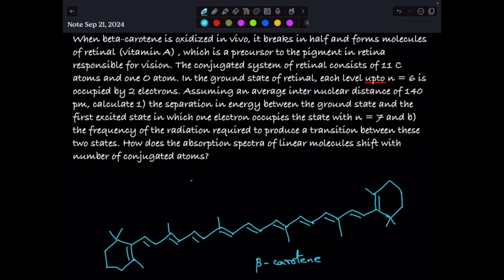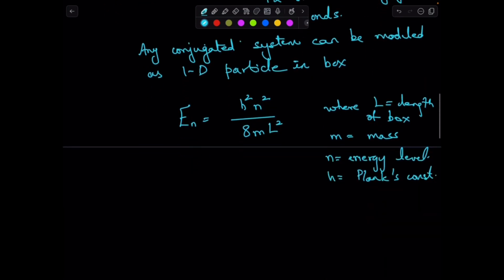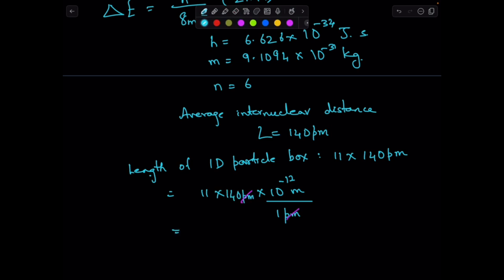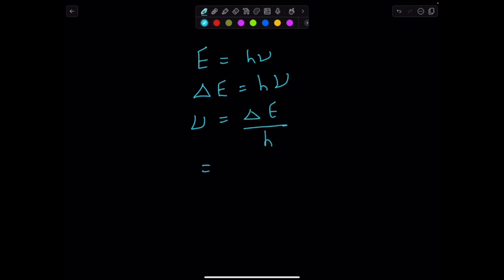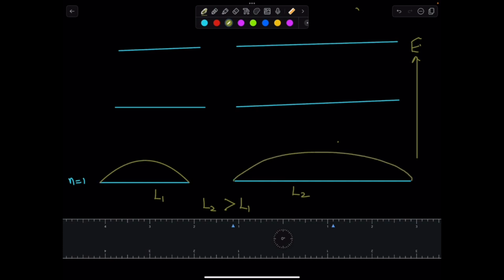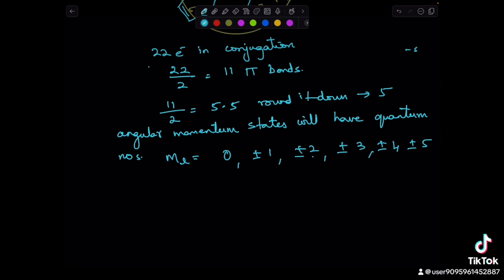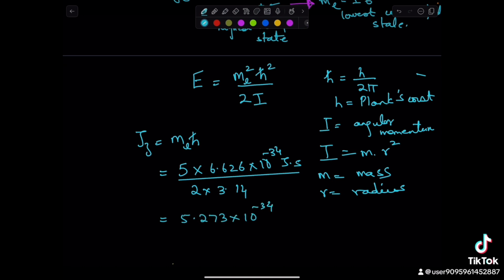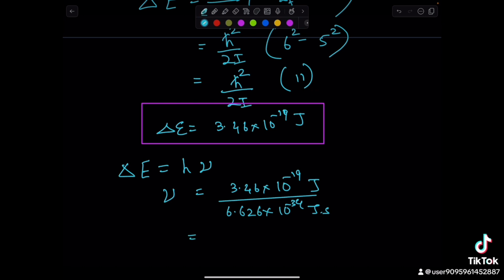How to find Energy of particle in 1-D box and on a ring - Beta carotene, haeme unit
This video explains calculation of energy for pi electrons in linear conjugated systems by modeling with particle in 1D box.
The video also explains calculation of energy of pi electrons on a haeme unit which can be modeled as particle on a circular ring.

0:00 P7D.5 Atkins When beta carotene is oxidized in vivo, it breaks in half and forms two molecules of retinal (vitamin A) which is a precursor to the pigment in the retina responsible for vision. The conjugated system of retinal consists of 11 C atoms and one O atom. In the ground state of retinal, each level upto n = 6 is occupied by 2 electrons. Assuming an average inter nuclear distance of 140 pm, calculate a) the separation in energy between the ground state and the first excited state in which one electron occupies the state with n = 7 and b) the frequency of radiation required to produce the energy between these two states. How does the absorption spectra of linear molecules shift with the number of conjugated systems?

14:11 P7F.1 Atkins The particle on a ring is a useful model for the motion of electrons around the porphyrin ring, the conjugated macro cycle that forms the structural basis of the haeme group and the chlorophylls. The group may be modified as a circular ring of radius 440 pm, with 22 electrons in the conjugated system moving along its perimeter. In the ground state of the molecule, each state is occupied by 2 electrons. Calculate the energy and angular momentum of an electron in the highest occupied level. Calculate the frequency of radiation that can induce transition between the highest occupied and lowest unoccupied levels.